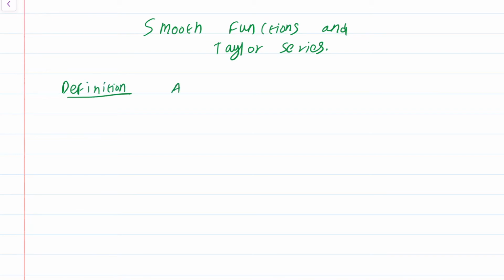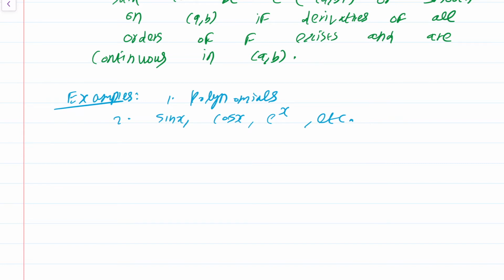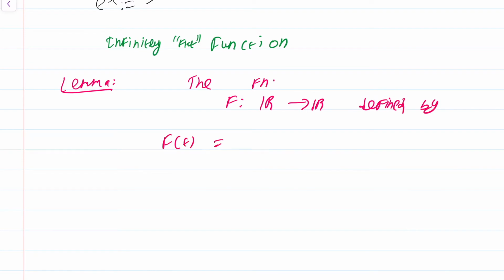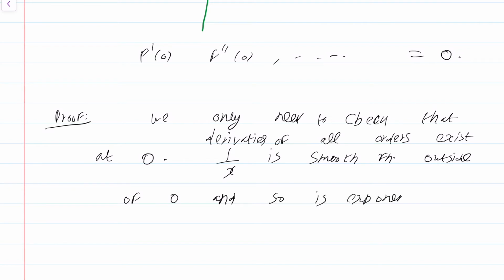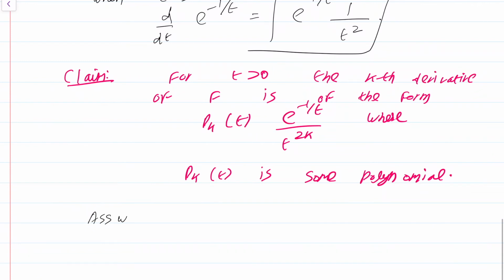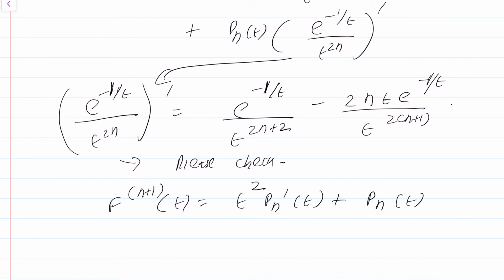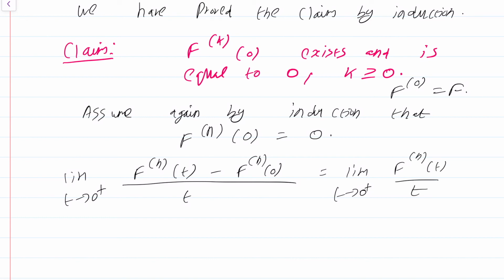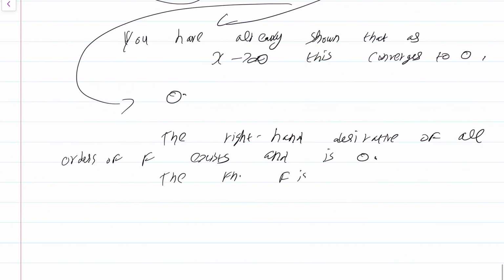Real Analysis Lecture 28 Part 4: Smooth functions and Taylor series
We dispel the common misconception that smooth functions admit convergent Taylor series expansions.